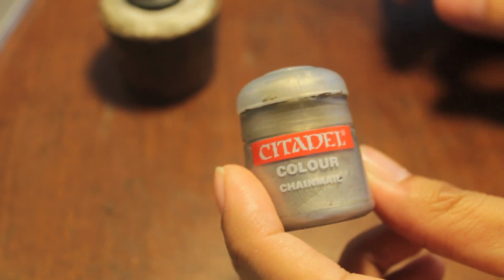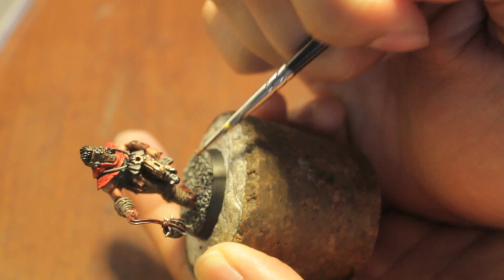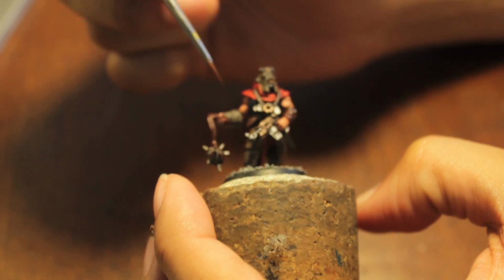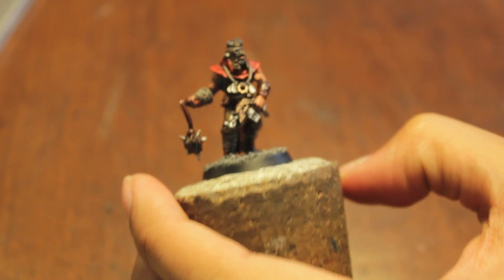Dark Vengeance How to Paint Word Bearers Cultist Part 2 of 2